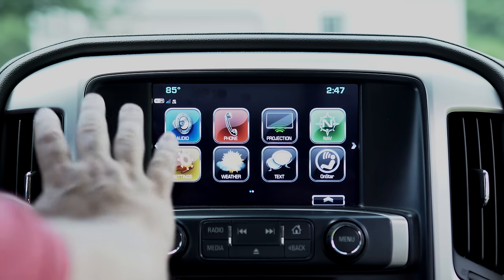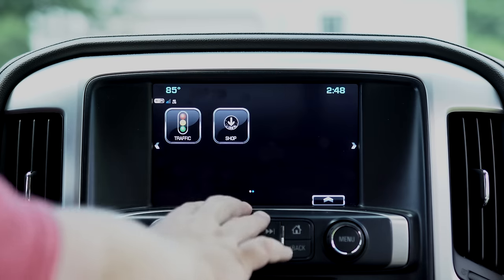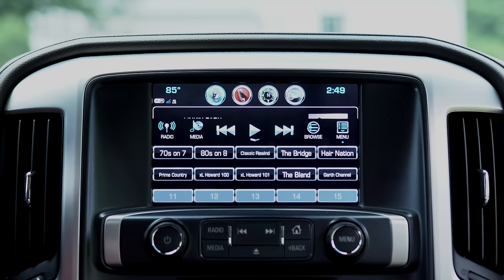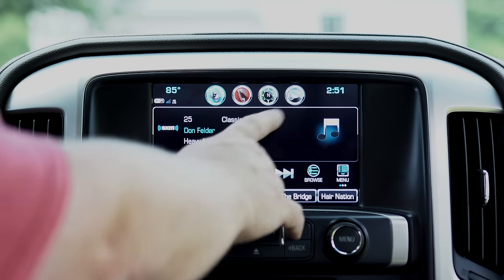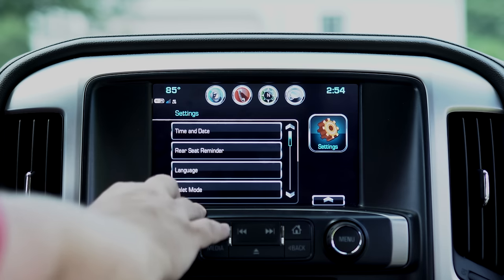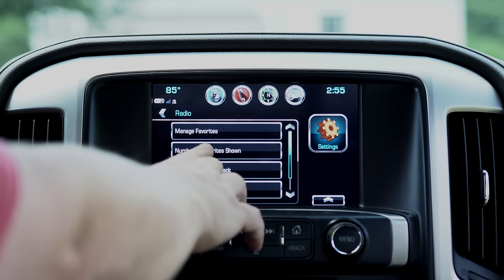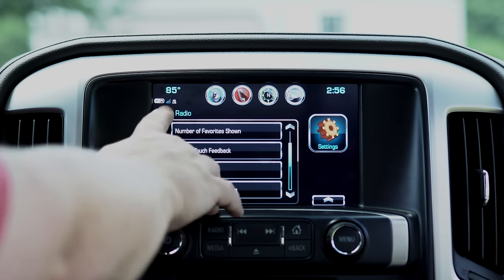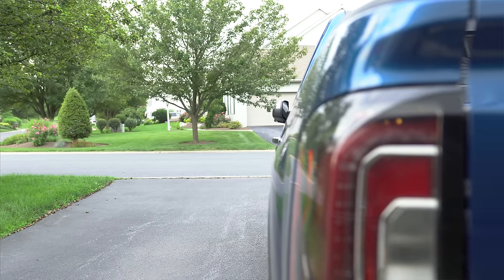GM Intellilink Infotainment System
Vehicle systems have gotten so advanced over the years it amazes me by what it all does!

GM Intellilink Infotainment System 2019 is the biggest change to the GM intellilink system since it started. Gm has really done a good job adding what you need to the intellilink system and getting rid of what you don't need in the system.